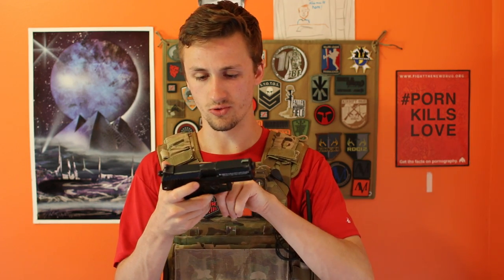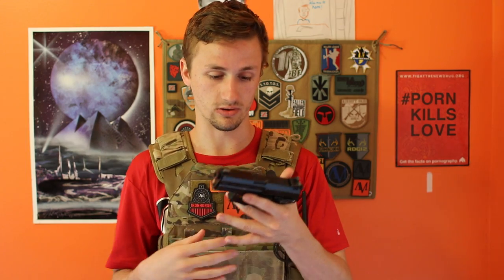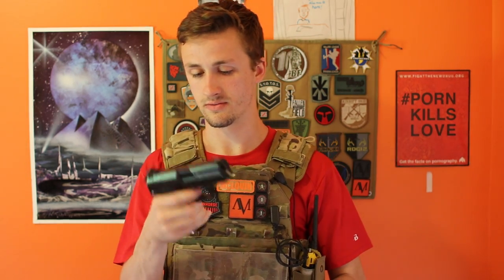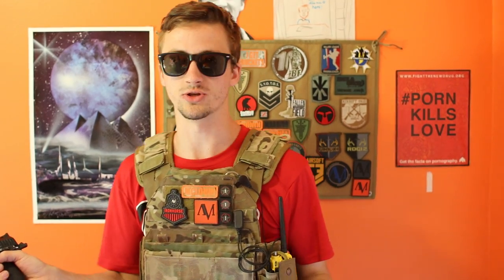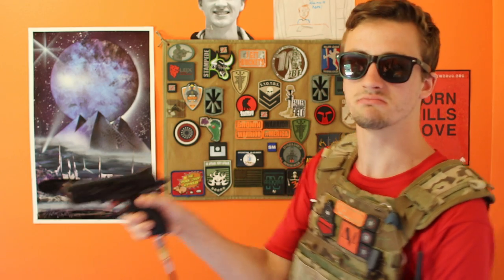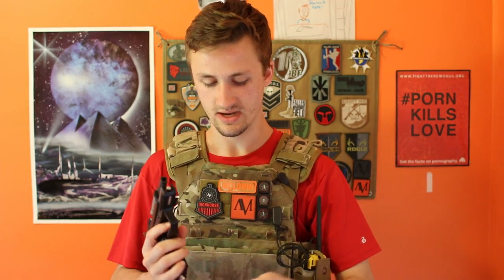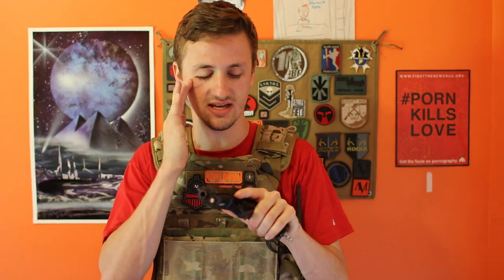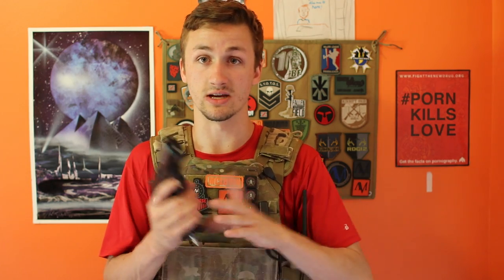KWA H&K USP Compact Review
Price on the gun is - $160 shipped. PM me if interested